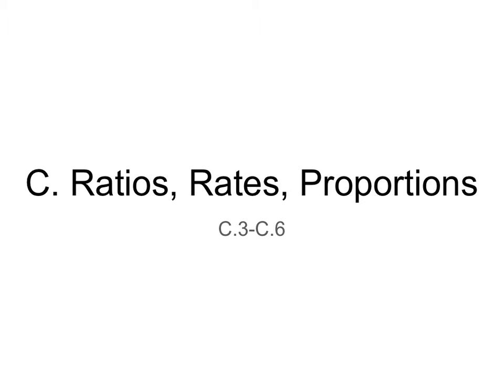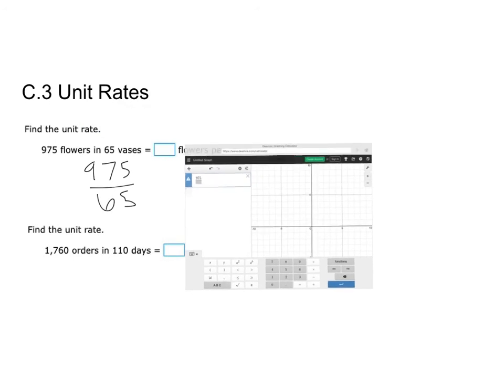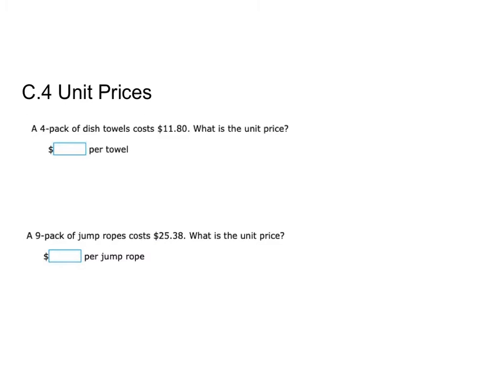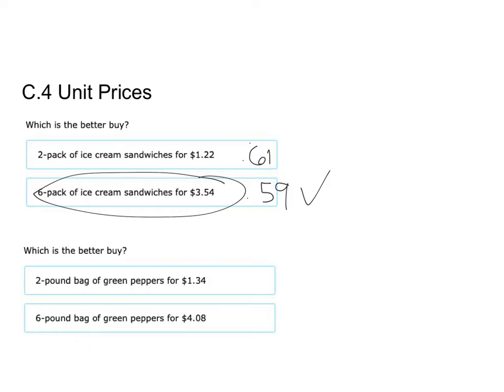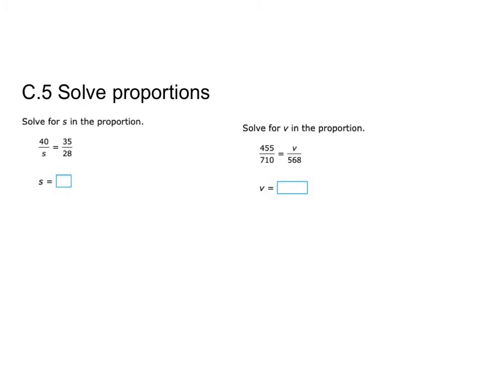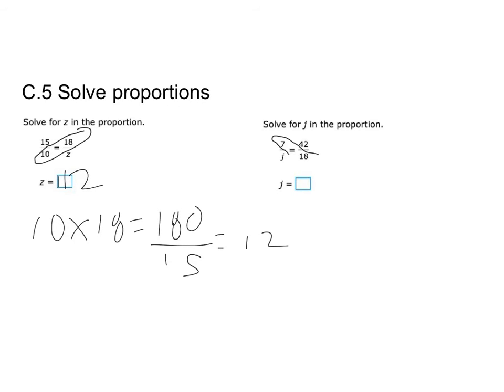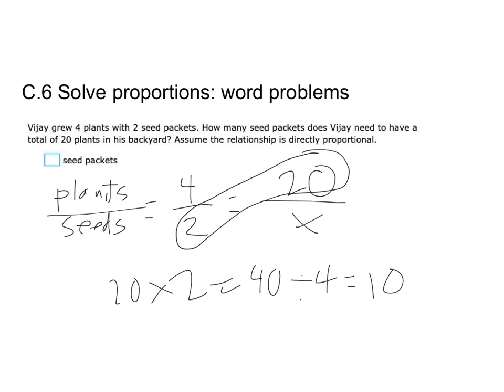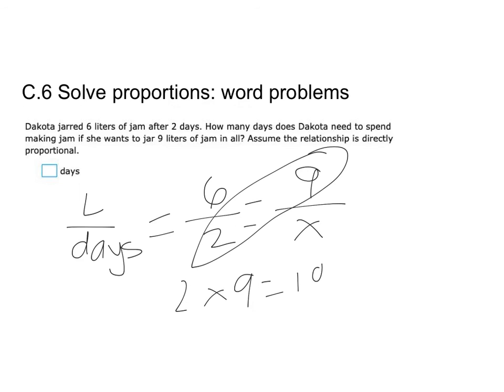C.3-C.6 (Guided Practice on IXL Algebra)